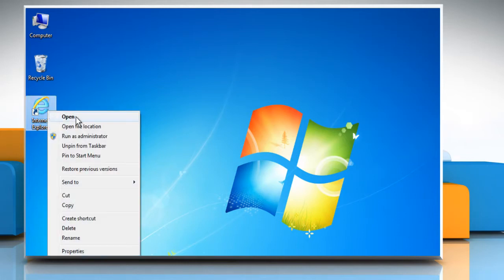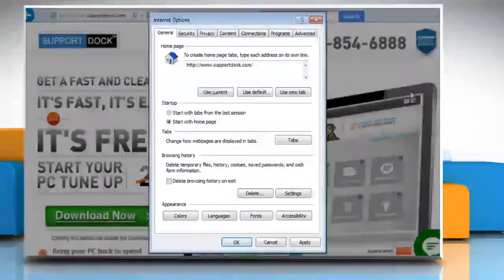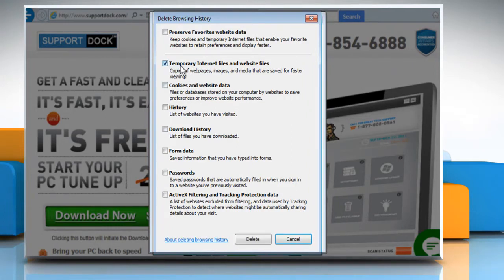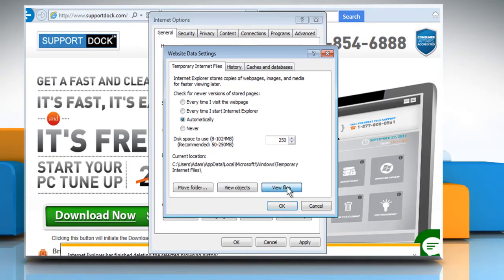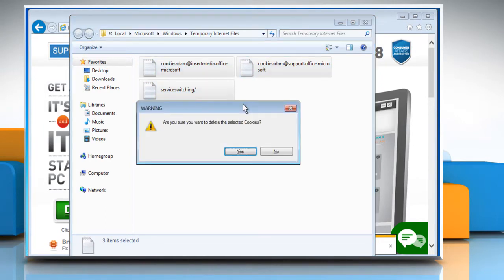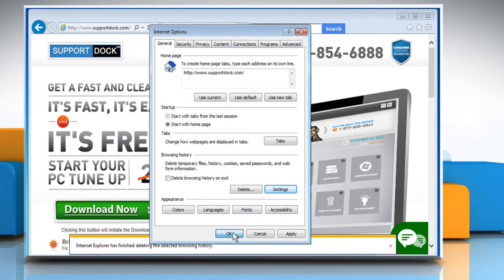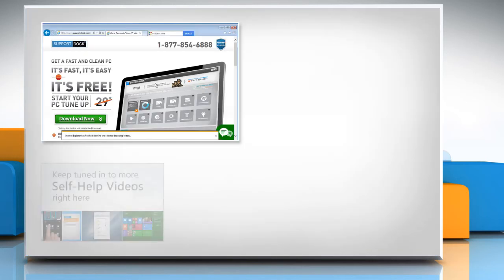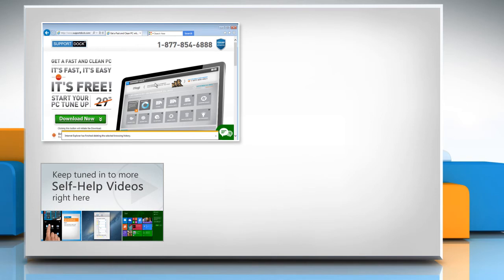How to delete temporary Internet files :Tutorial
The Temporary Internet Files folder is used by Internet Explorer to store webpage content on your computer hard disk for quick viewing. Do you want to clear the content of temporary Internet folder in your computer? Watch this video to clear temporary Internet files folder.